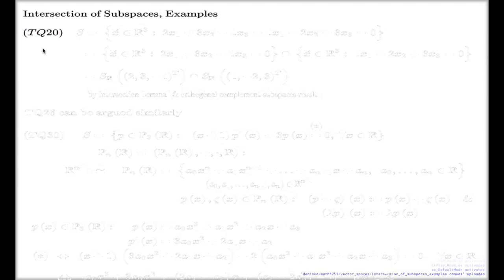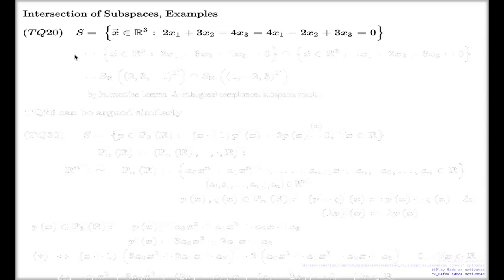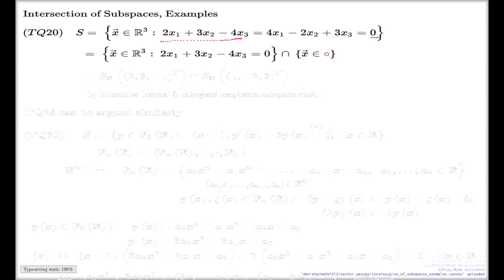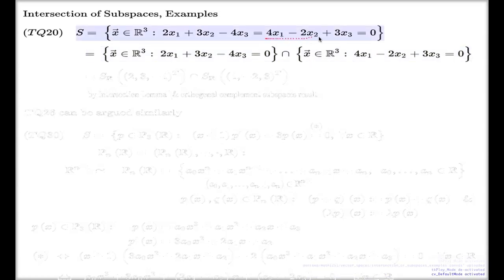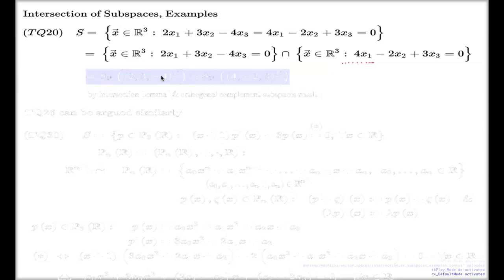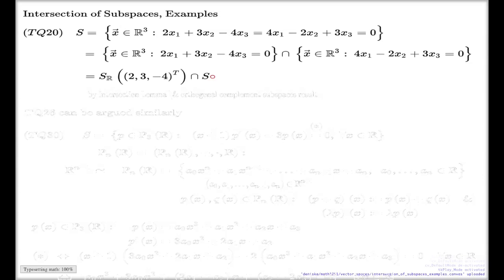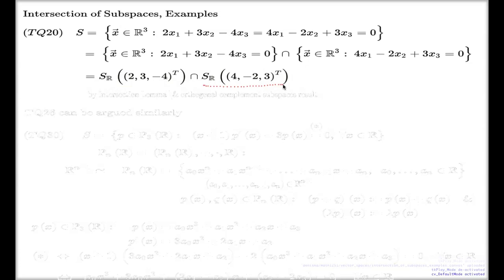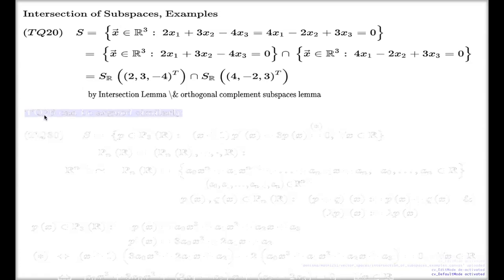Tutorial Q20+26 -- Intersection of Subspaces Examples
Two examples which can be efficiently done by Intersection of subspaces lemma Many examples can be done in a similar way.